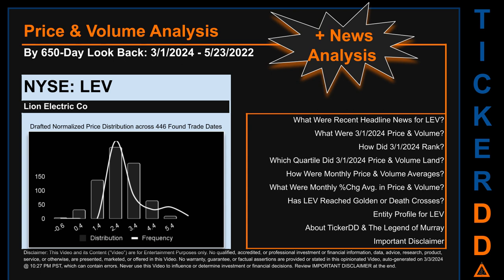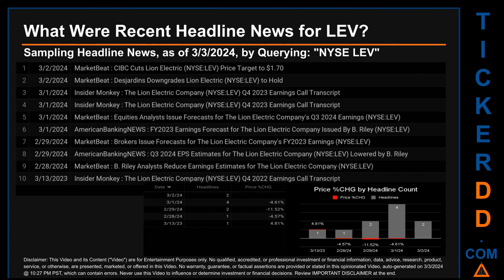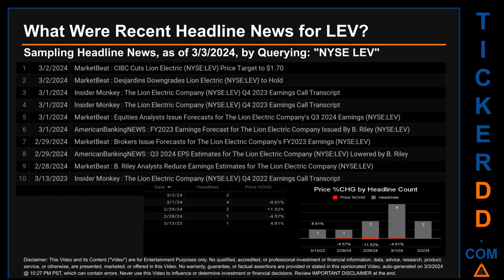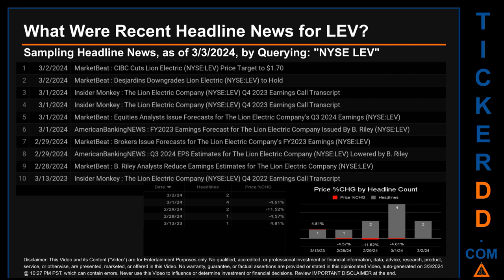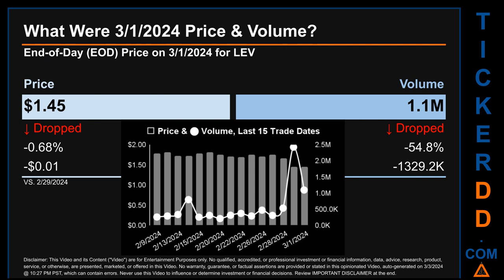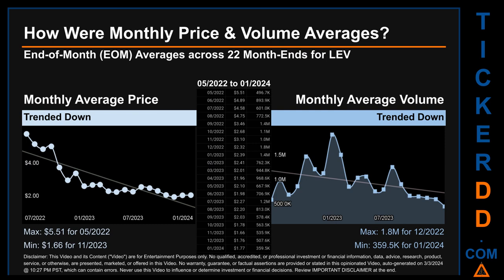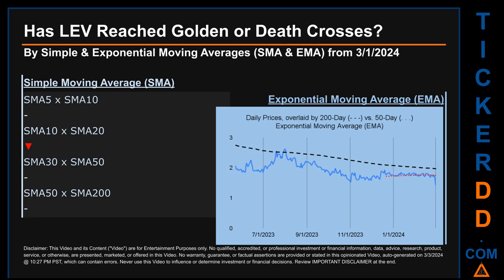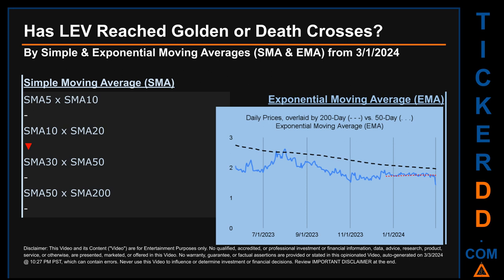LEV News along with Price and Volume Analysis LEV Stock Analysis $LEV Latest News TickerDD LEV Price